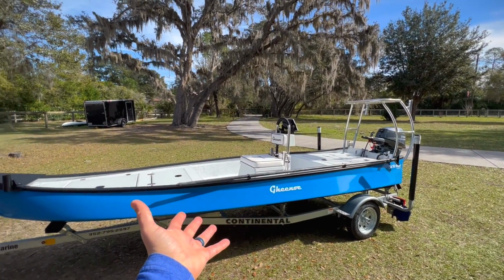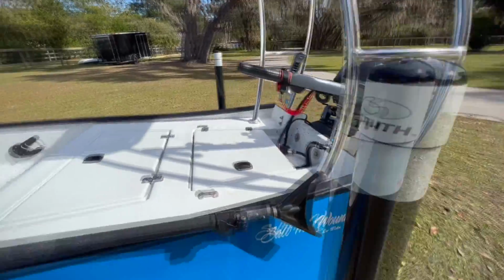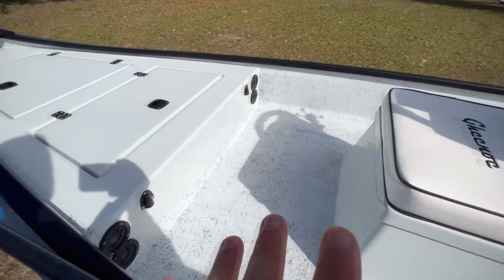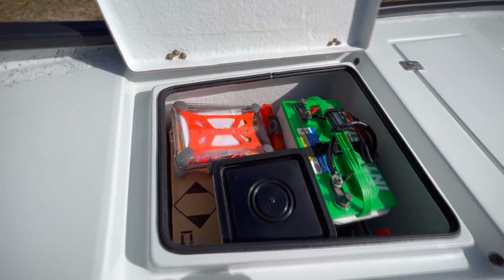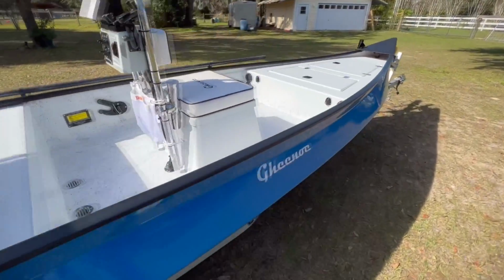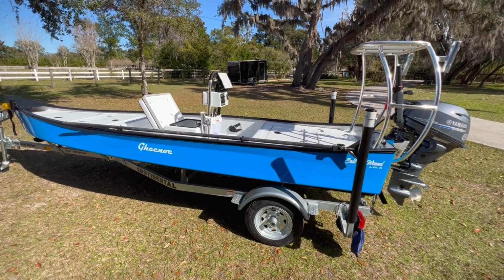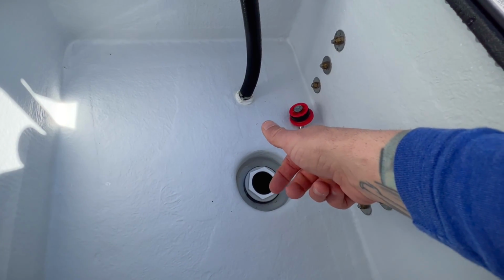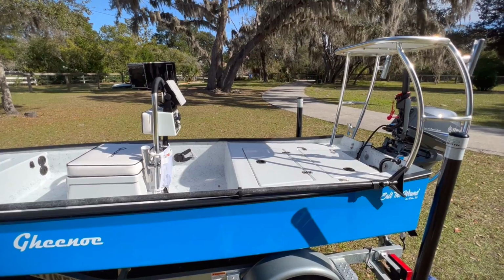Gheenoe LT25 - Our New Boat!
Hey everyone, as many of you that follow me on Instagram already know we have since sold our Custom Gheenoe LT10 after having it for a little over a year now. We've been doing some modifications to it since then such as the yamaha F25 motor, Bobs Machine Shop Tilt and Trim unit, Simrad Go9, Carbon Marine tiller pillar, and many other small modifications. We are ready to hit the water and get into some fishing once it warms up, lots of adventures to come on the new sled. =)